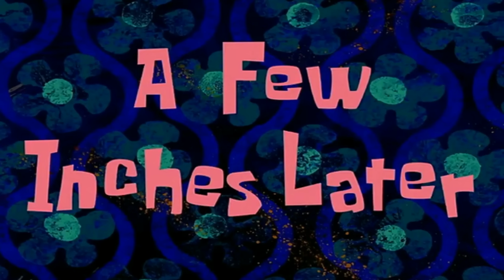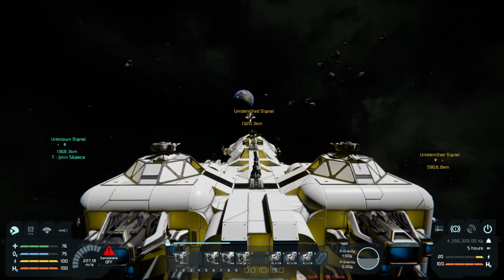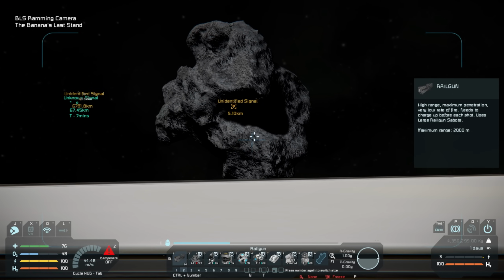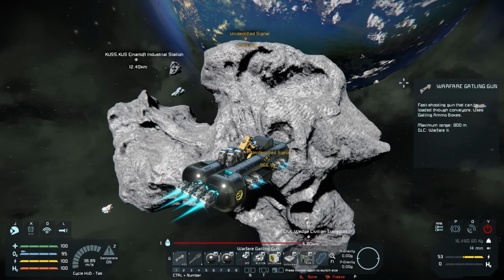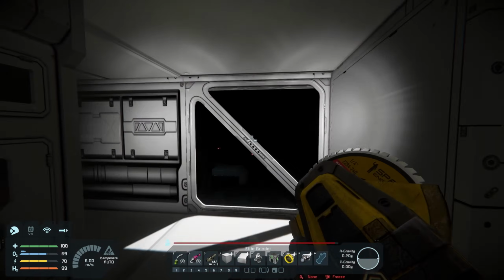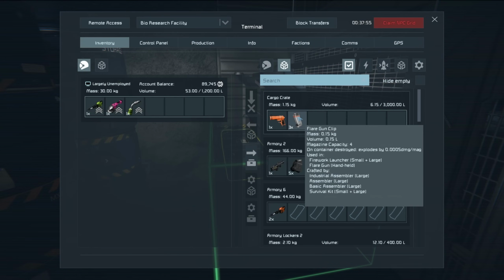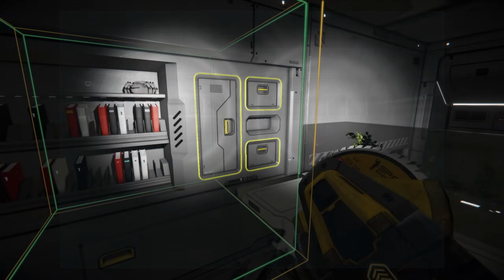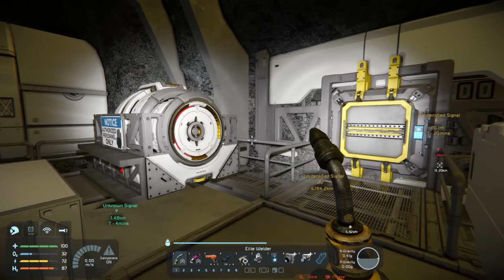Finally: Prototech | Suit only Survival Season 2 | Episode 15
GET THE MERCH! Made with 100% sustainably-sourced RealReaver™ parts

Can I beat Space Engineers when ACTUALLY starting with nothing but a suit? I guess we'll find out!

WE NOW HAVE MERCH!

Timestamps:

00:00 Intro
01:24 Inside Baseball
02:05 Update 206 is coming!
04:25 @SpaceEngineers I have but one wish...
05:45 Fieldwork DLC Giveaway livestream upcoming!
07:30 LU lore update
15:47 God I miss Kenshi
16:37 Sensors report no signs of intelligent life, especially on board this ship
17:37 eat your heart out Mav
19:08 Field repairs
22:32 Call me Ahab
24:45 Encounter begins! [No Spoilers]
51:20 Welcome home, Kev
53:10 Outro